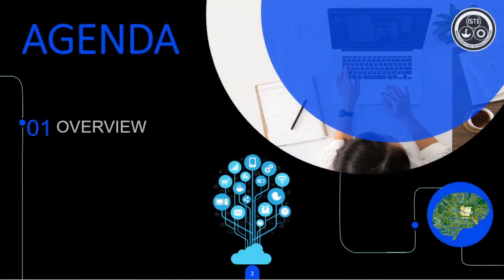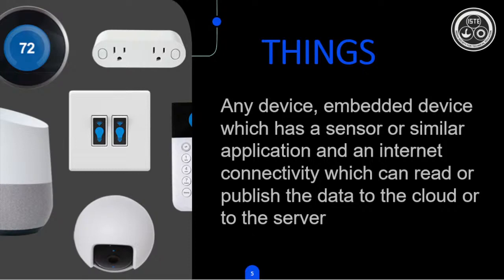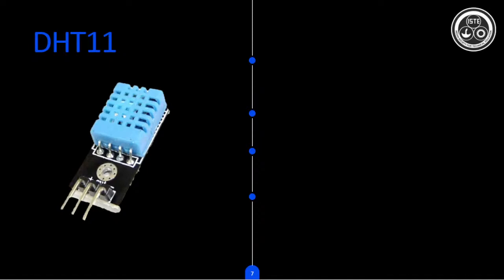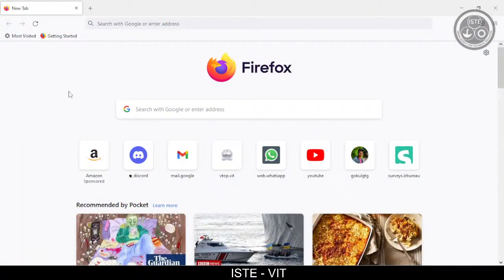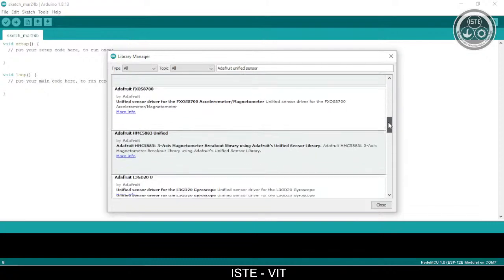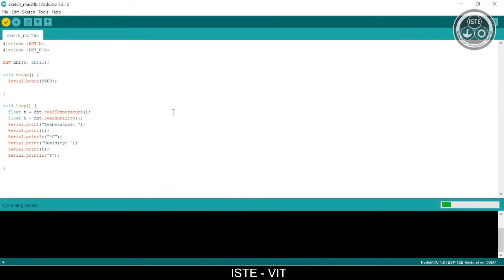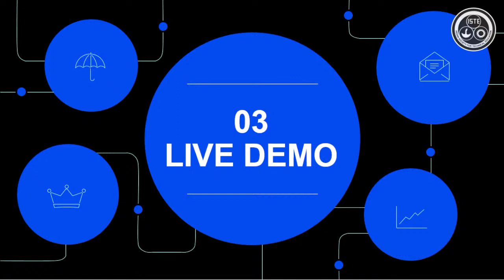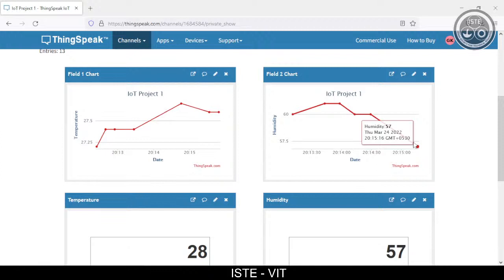Innovating with IoT By Gokul Krishnan | ISTE -VIT Webinar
An elucidated webinar by our chapter, ISTE VIT. Learn how to Build a Weather Station by interfacing various sensors like DHT11 as well as pushing and fetching the real-time weather values from sensors to the cloud.
Master the art of building a live weather station from scratch with a roller coaster session by our chapter.